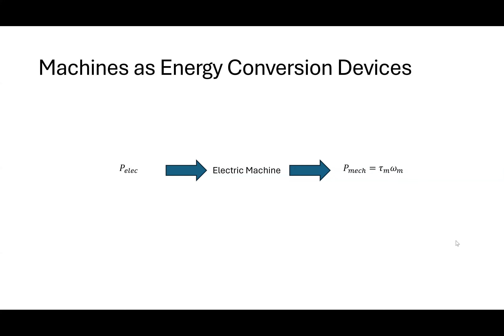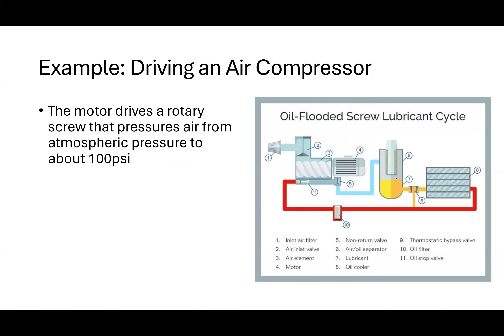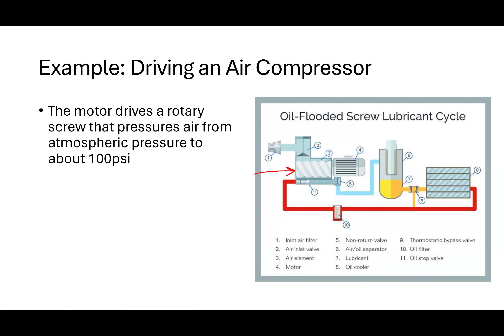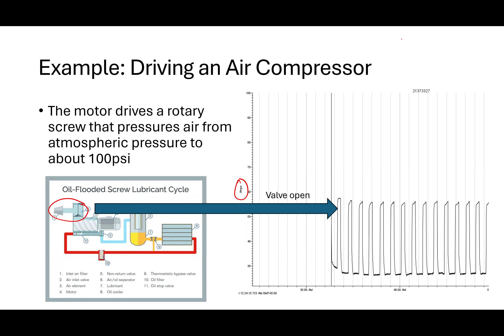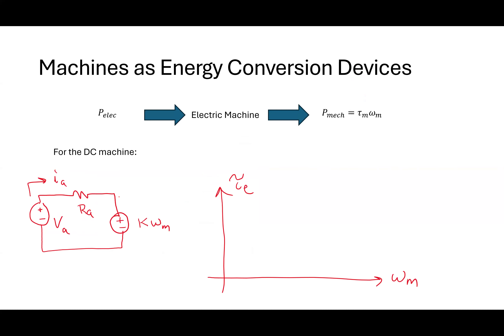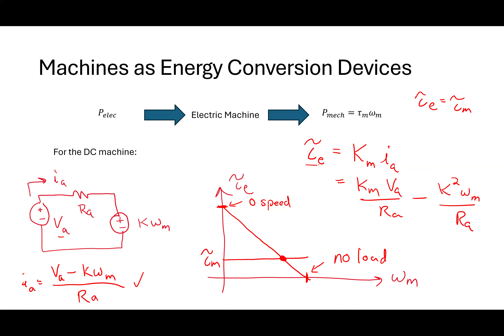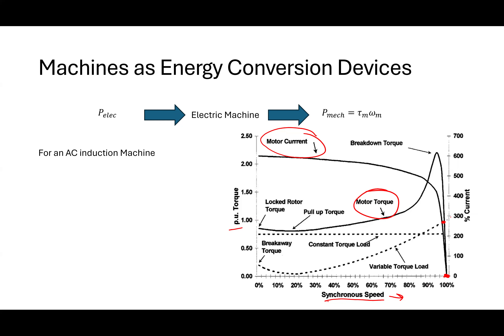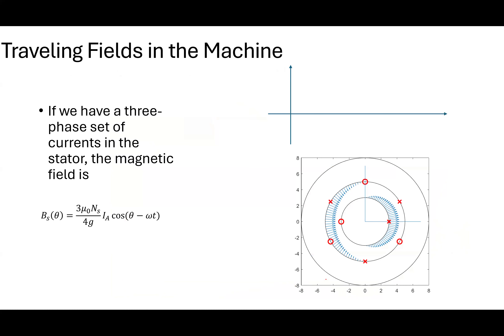3142 Lecture: April 15, 2024